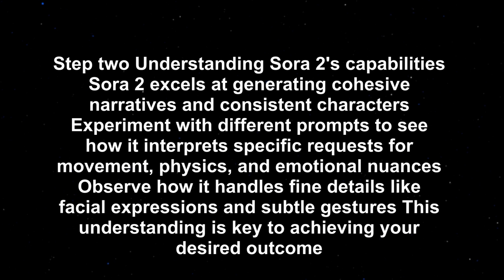How to Make Sora 2 Videos - KevinHowTo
How to Make Sora 2 Videos guides users through the process of generating high-quality videos using Sora 2, from crafting effective prompts to refining and editing the output; this involves understanding Sora 2's capabilities and utilizing its tools to create compelling and visually appealing video content.

00:00 Intro.
00:08 Mastering the prompt.
00:42 Understanding Sora 2's capabilities.
01:16 Generating your first video.
01:39 Refining and editing.